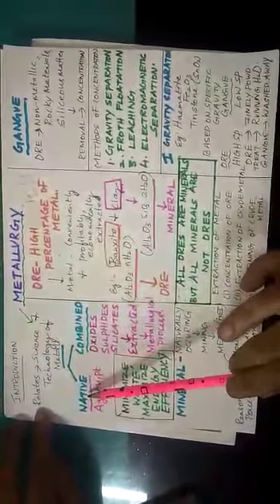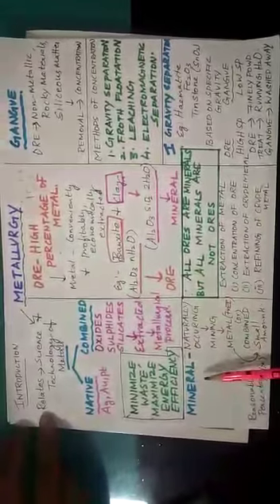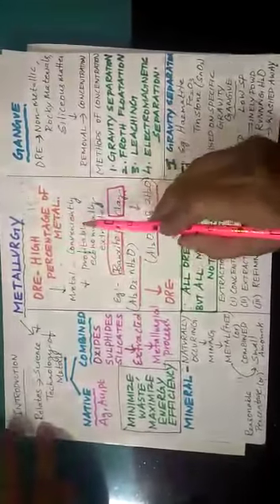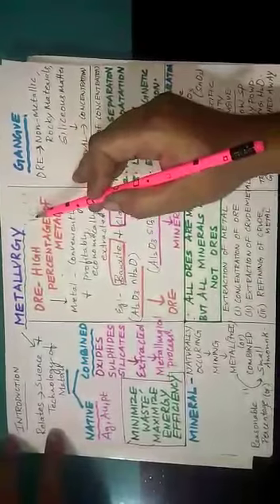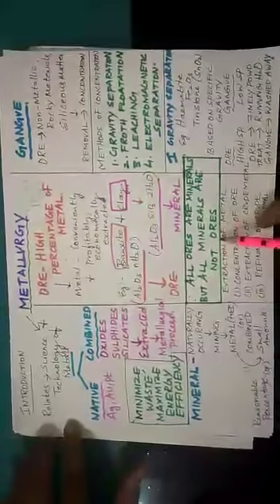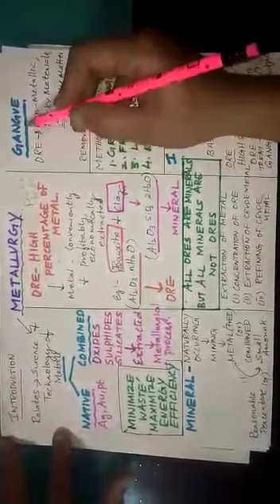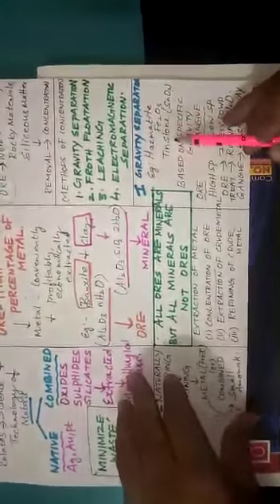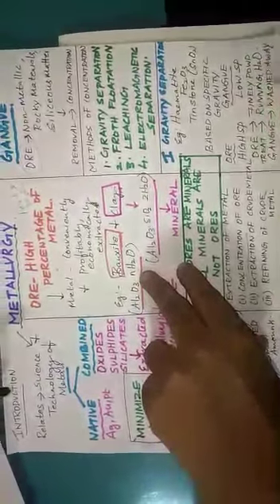Metallurgy class 12 chemistry video 1